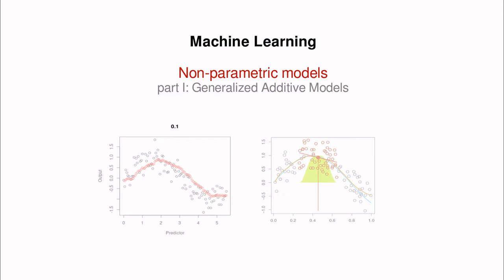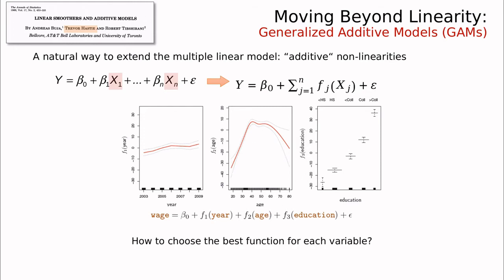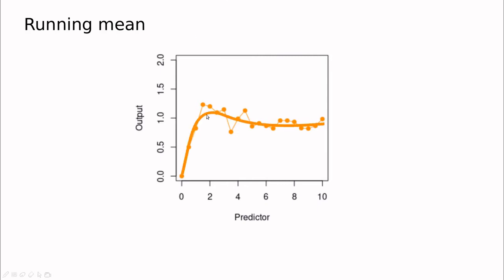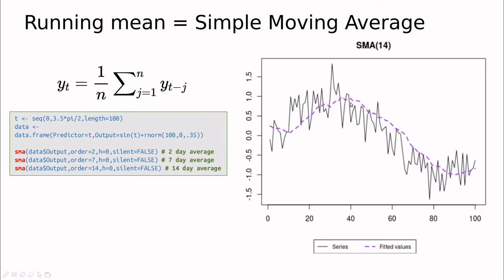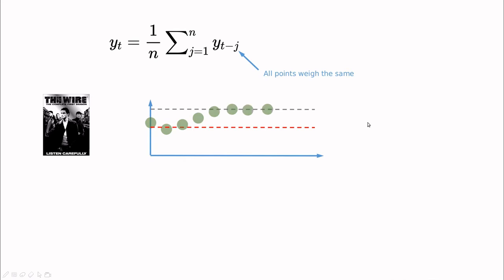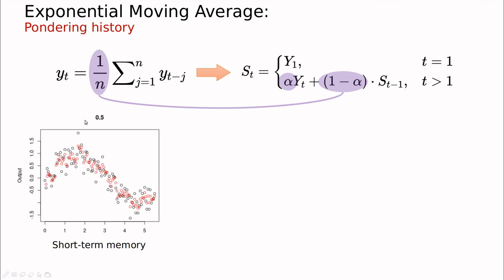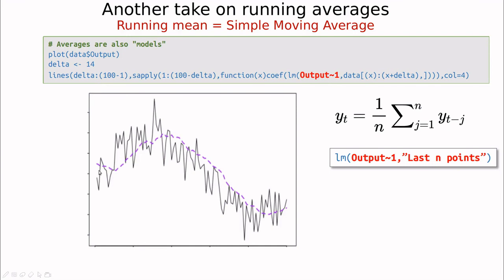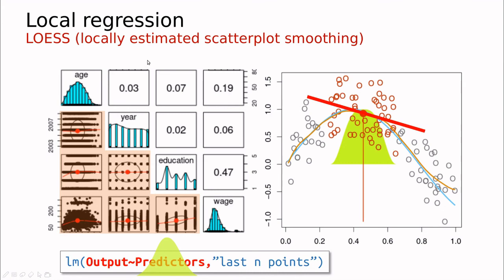Non-parametric models part I: Generalized Additive Models